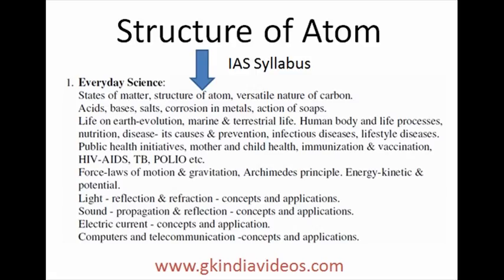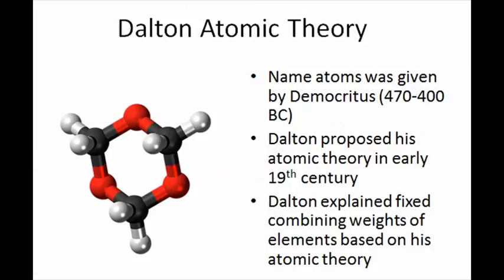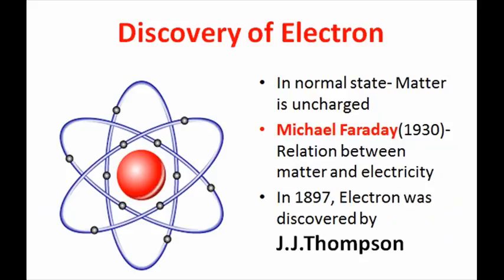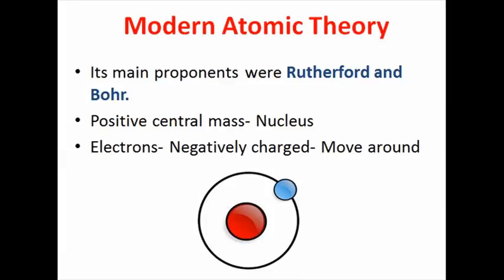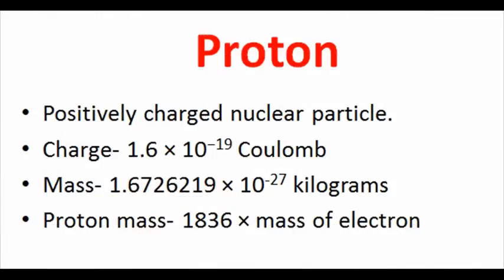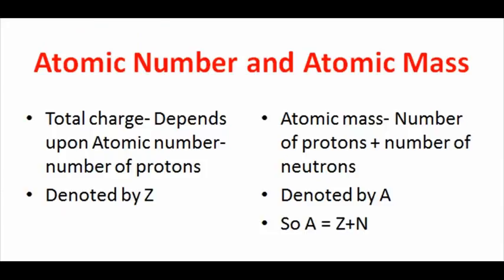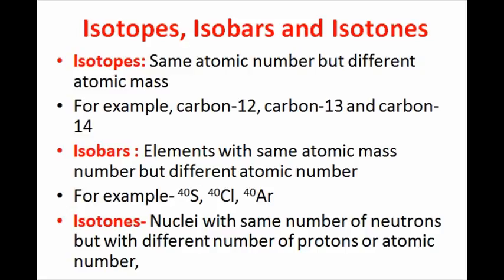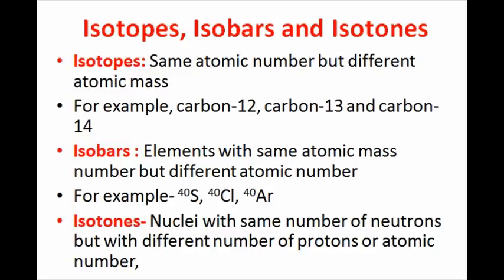General Science GK for competition Exams -Structure of Atoms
This video tutorial is about General Quiz Questions and janral nolej- Structure of Atoms and explains about structure of atoms. You can learn atomic structure in a concise manner with this General science GK video tutorial.
You can listen to this lecture and this topic is a part of IAS, PCS and other state exams syllabus. This general science for competitive exams tutorial will be useful for candidates preparing for exams like IAS, PCS, SSC CGL, Railways, banking and other state level exams.

You can find more GK related material on our

So see for General Quiz Questions and janral nolej- Structure of Atoms for more details